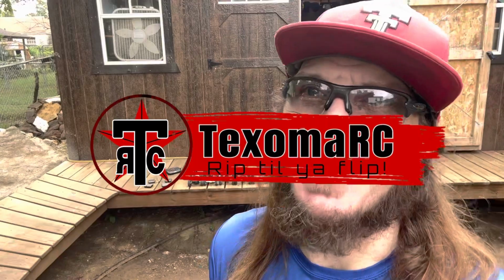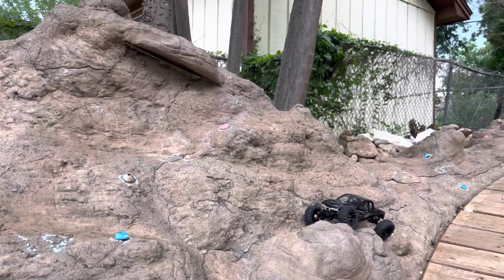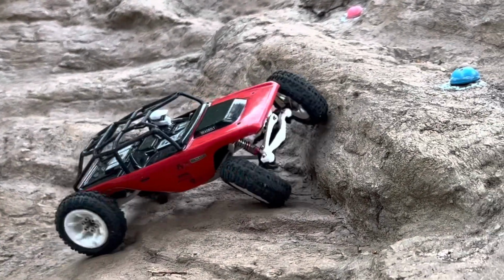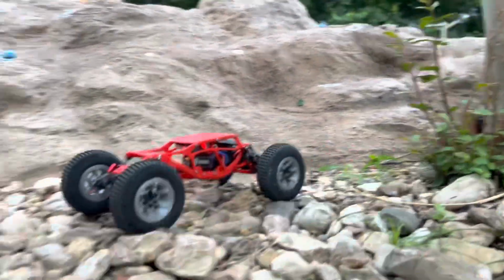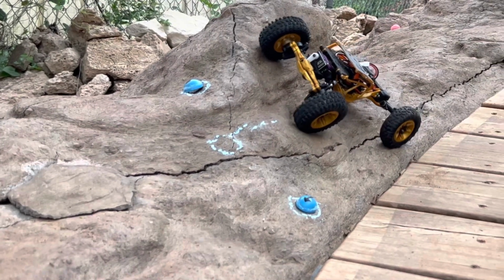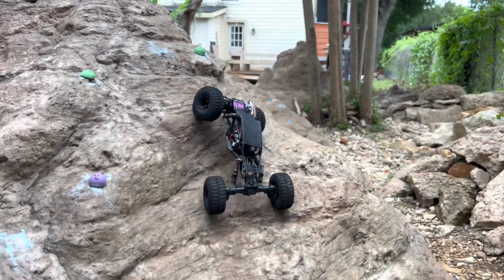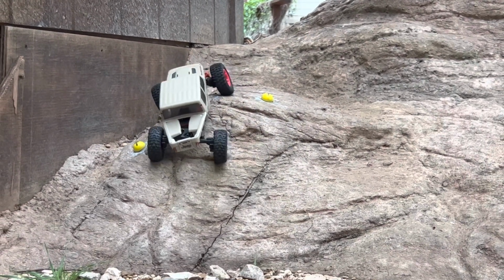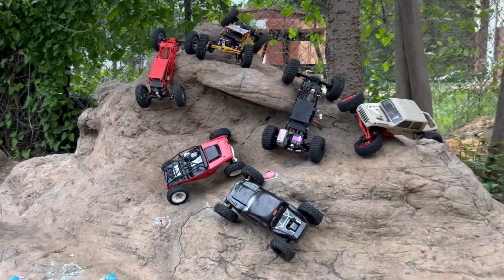Range Finders? Slayer Battle—15 Gates!